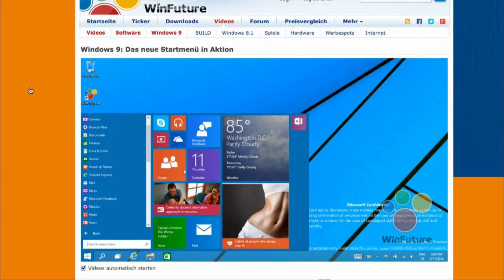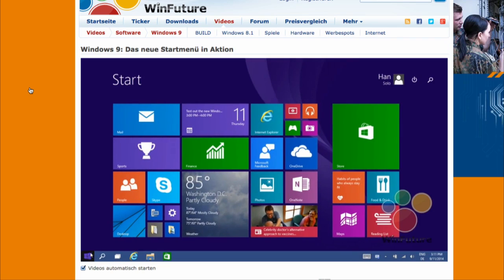Windows 9 Video Leaks: Windows Weekly 380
Leo, Mary Jo and Paul discuss the appearance of Windows 9 based on the video leaks from the German site WinFuture.de.